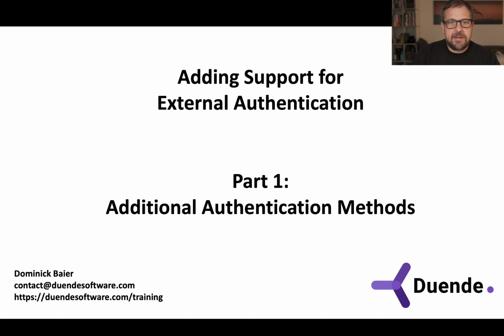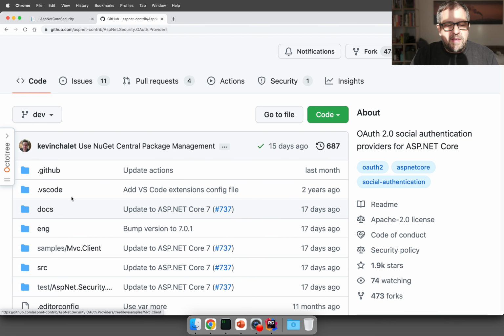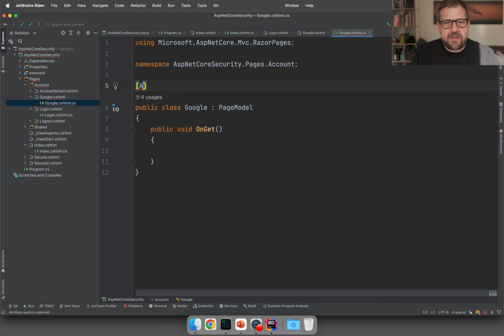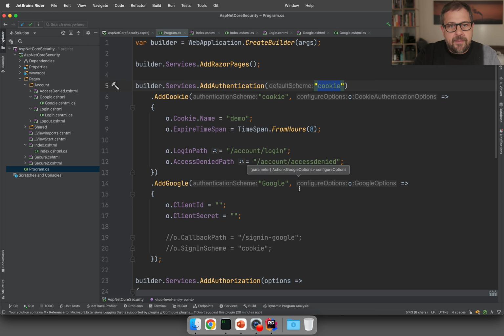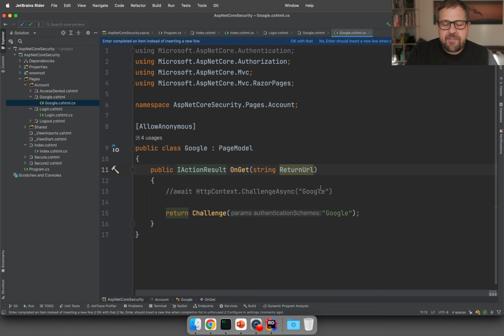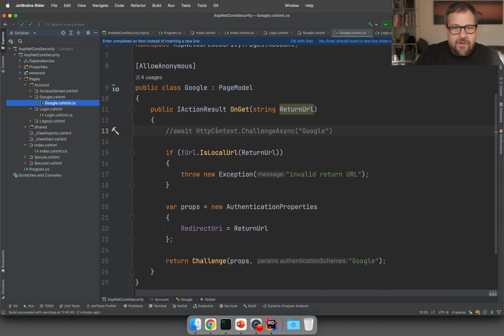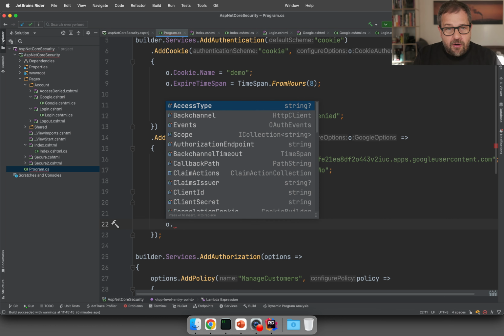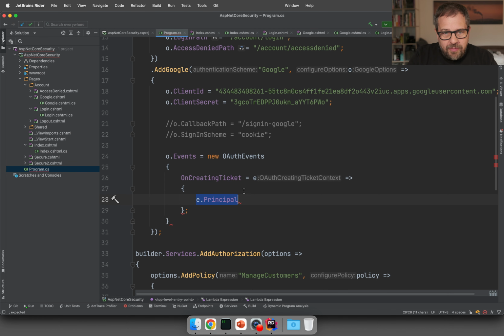Basics Part 2a: Adding external Authentication to your ASP.NET Core Application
This is an excerpt from our 3-day training course called "Identity & Access Control for modern Applications using ASP.NET Core".

This video shows how to add support for external authentication providers to your ASP.NET Core application.